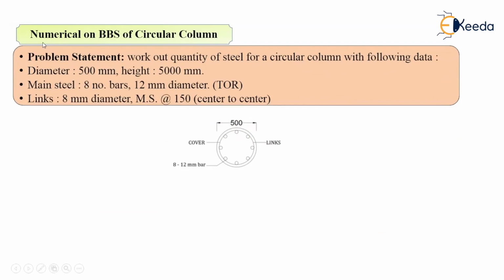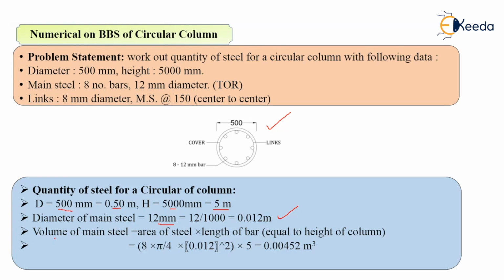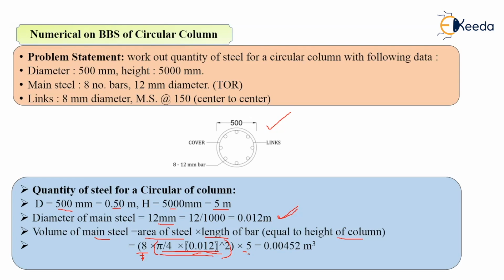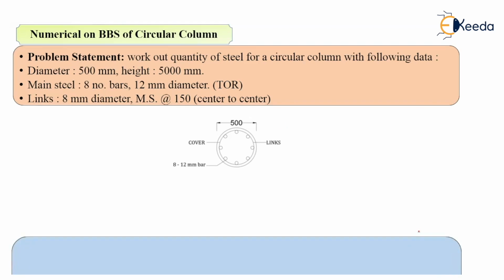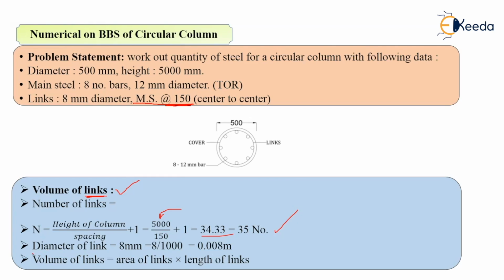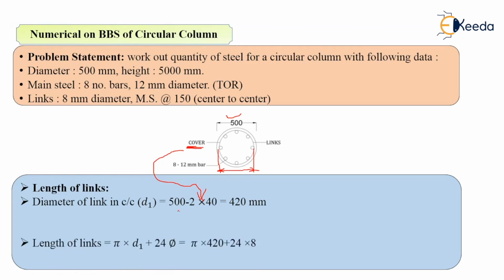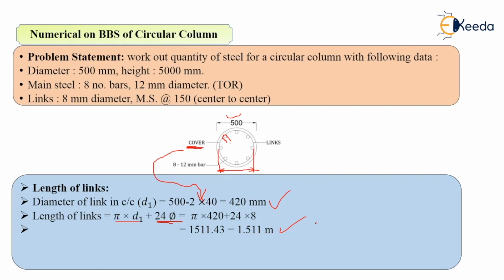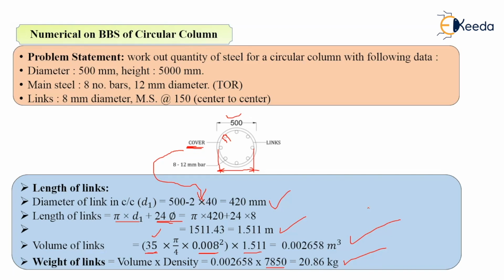Numerical Bar Bending Schedule of Circular Column-Estimates-Quantity Survey Estimation and Valuation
Subject - Quantity Survey Estimation and Valuation

Video Name - Numerical Bar Bending Schedule of Circular Column

Chapter - Estimates

Faculty - Prof. Irfan Shaikh

Happy Learning!